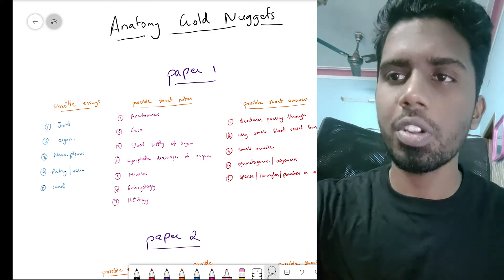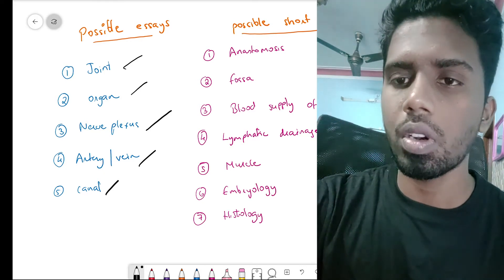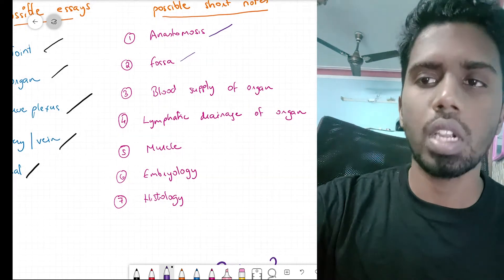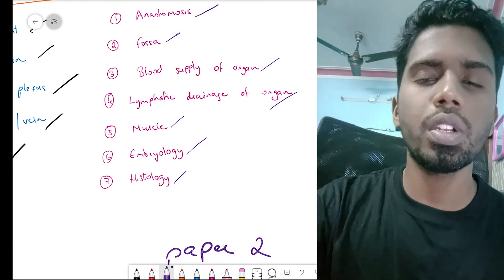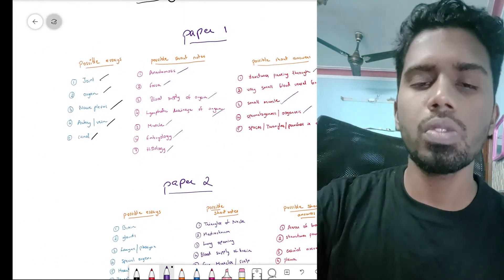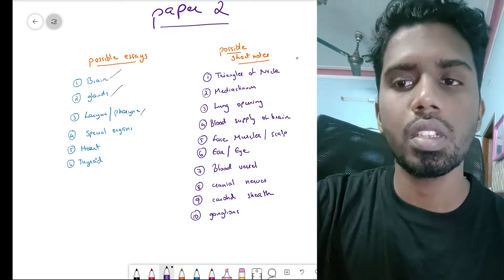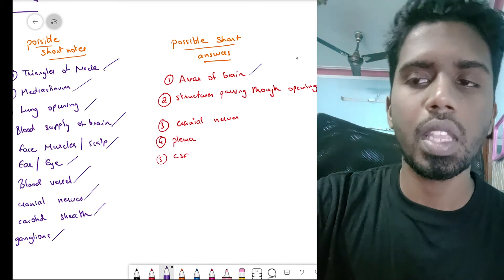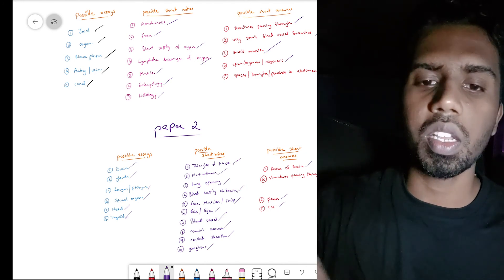Anatomy Important Topics :- Paper 1 & Paper 2